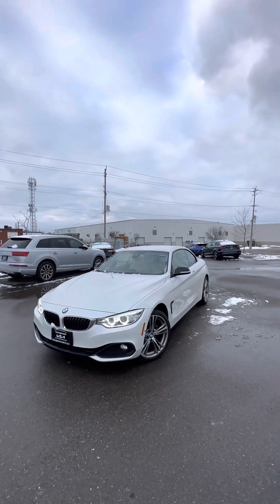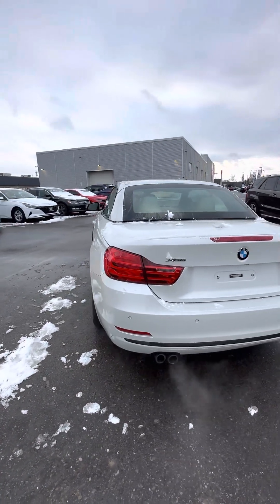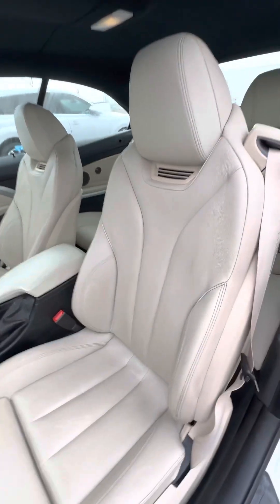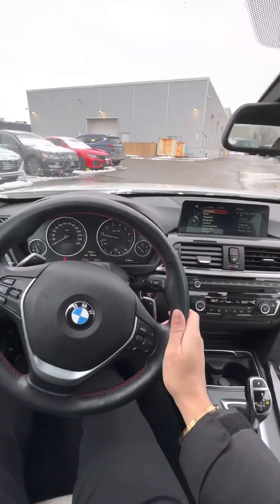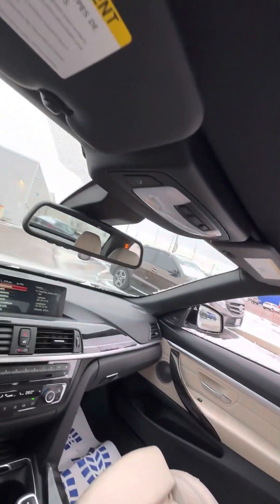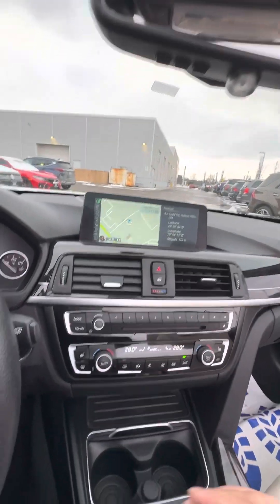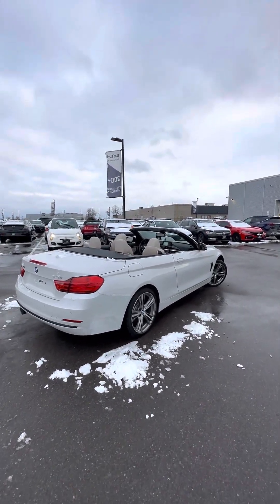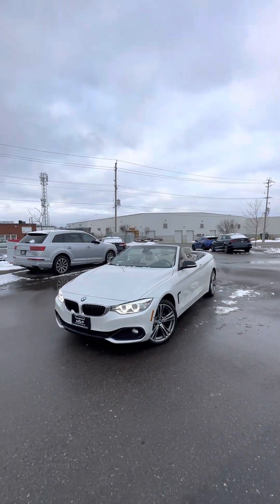2016 bmw 428i cabriolet at Georgetown Kia for Jared